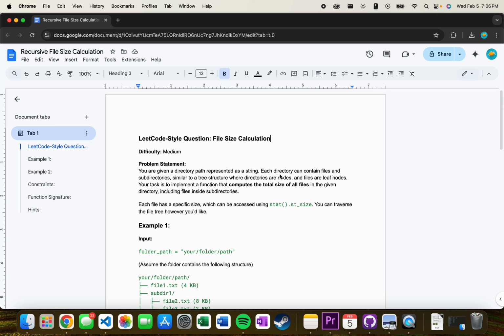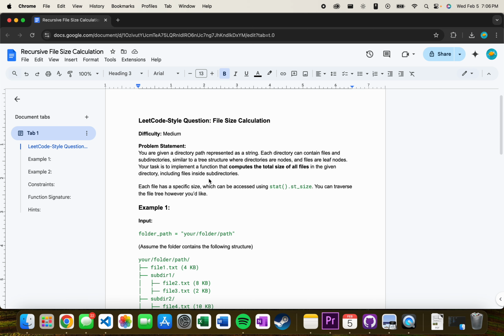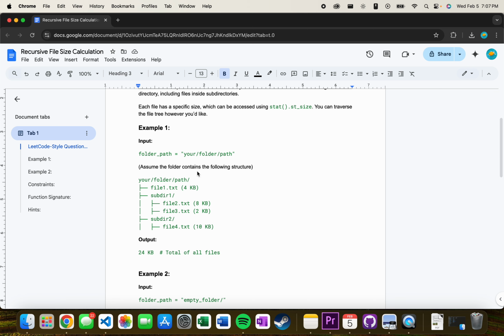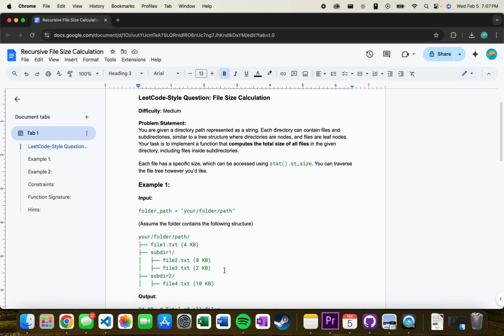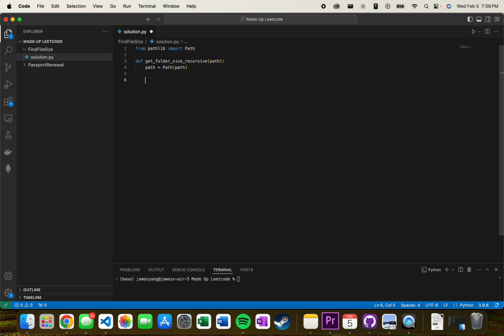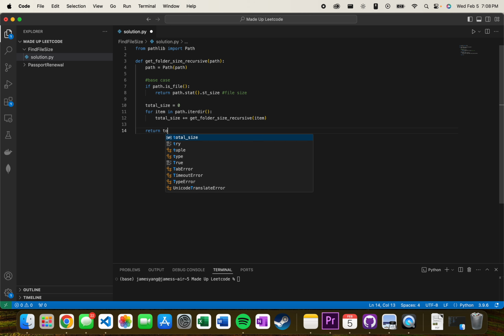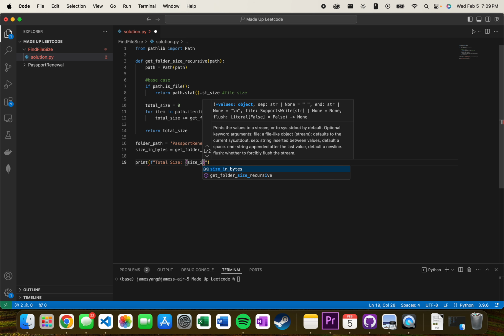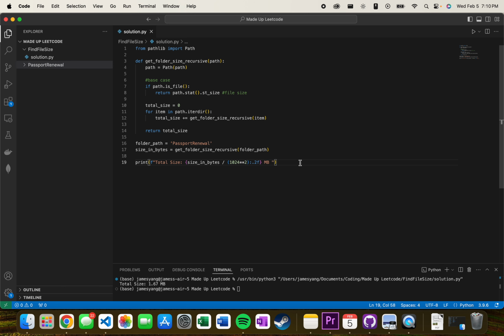Calculate Size of a Folder on your PC (REAL WORLD LEETCODE QUESTION)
LeetCode-Style Question: File Size Calculation
Difficulty: Medium
Problem Statement:
You are given a directory path represented as a string. Each directory can contain files and subdirectories, similar to a tree structure where directories are nodes, and files are leaf nodes. Your task is to implement a function that computes the total size of all files in the given directory, including files inside subdirectories.
Each file has a specific size, which can be accessed using stat().st_size. You can traverse the file tree however you’d like.
Example 1:
Input:
folder_path = "your/folder/path"
(Assume the folder contains the following structure)
your/folder/path/
├── file1.txt (4 KB)
├── subdir1/
│   ├── file2.txt (8 KB)
│   ├── file3.txt (2 KB)
├── subdir2/
│   ├── file4.txt (10 KB)
Output:
24 KB  # Total of all files

Example 2:
Input:
folder_path = "empty_folder/"

(Assume the folder is empty)
Output:
0 KB
Constraints:
The folder path is a valid directory.
The function should return the total file size in bytes.
The directory tree may contain nested subdirectories.

def get_folder_size_recursive(path: str) -- int:
    # Implement this function

Hints:
Think of the folder structure as a tree, where directories are nodes and files are leaf nodes.
Use a recursive depth-first search (DFS) approach.
The base case should return the file size when encountering a file.
The recursive case should sum up sizes of all contents in a directory